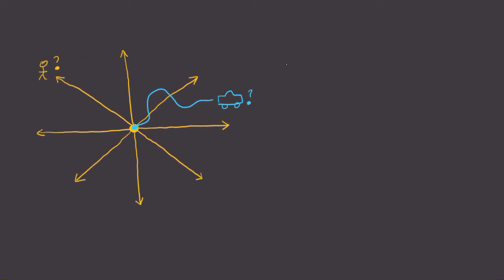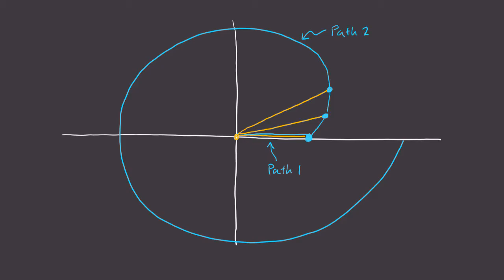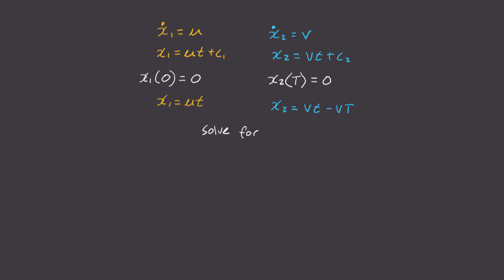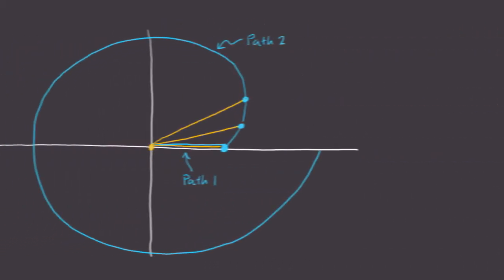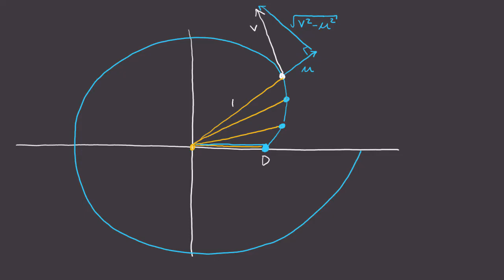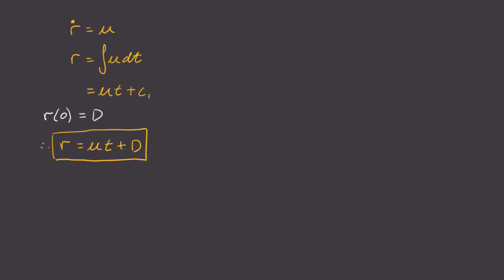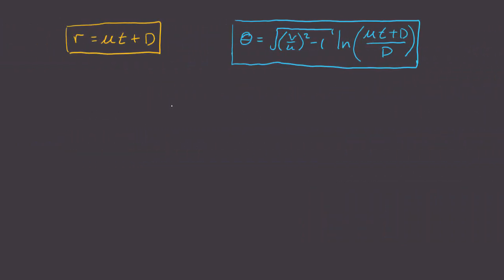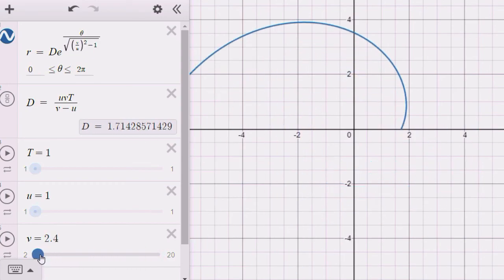Optimal path to rescue friend - Math Puzzle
Your friend starts moving in a line with a speed u. You arrive T seconds later and can drive after him in whatever path you like with a speed v. What path guarantees you intersect his position?

Timestamps:
0:00 - Introduction & Question
0:38 - Solution Intuition
1:30 - Path 1
2:19 - Path 2
4:31 - Graph Solution